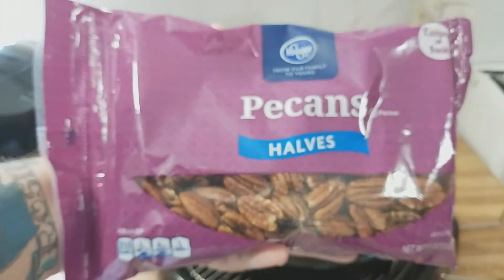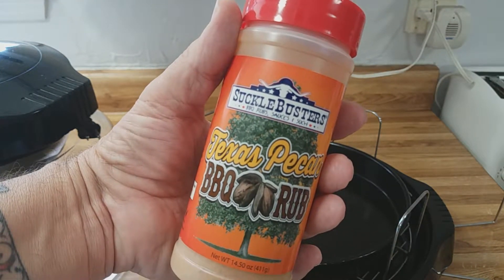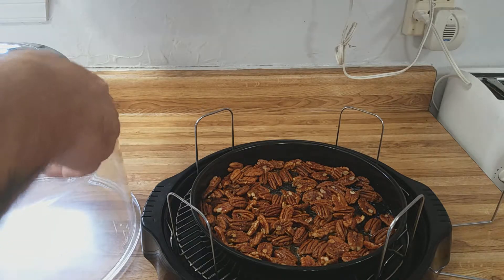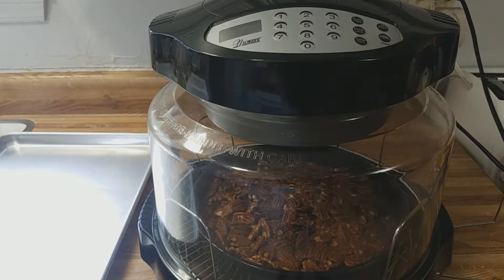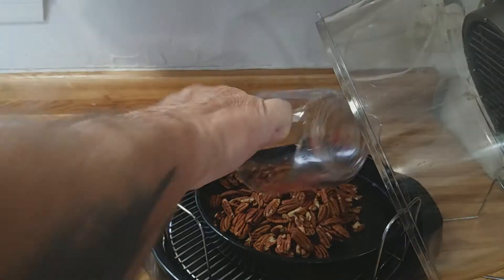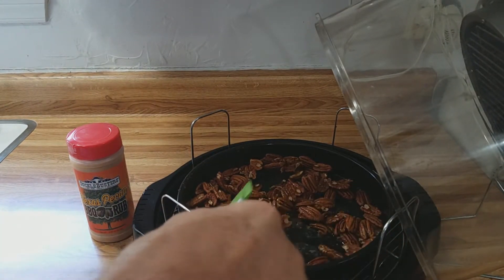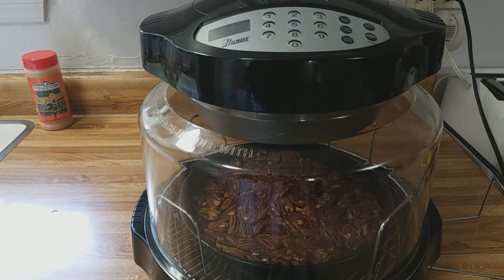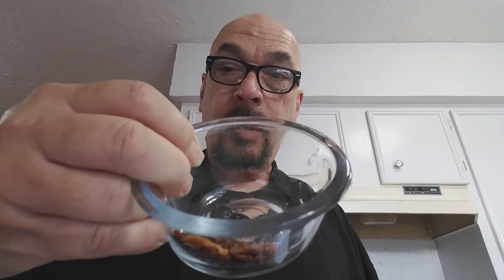Spiced Pecan Halves in NuWave Oven featuring SuckleBusters Texas Pecan BBQ Rub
I used the NuWave Oven to create 1 pound of Spiced Pecan Halves that were dusted with SuckleBusters Texas Pecan BBQ Rub along with kosher salt and melted butter. This is one tasty and savory treat you will want to try.